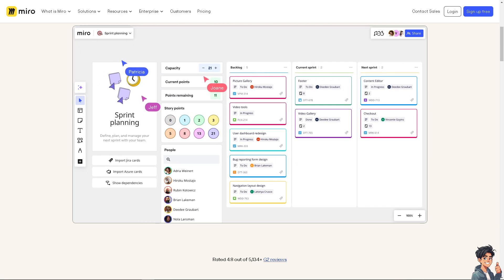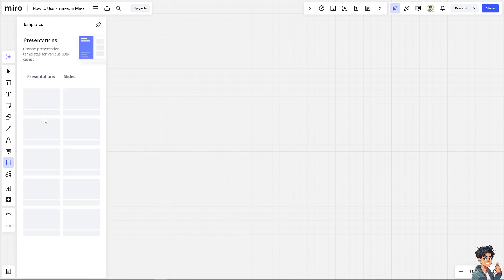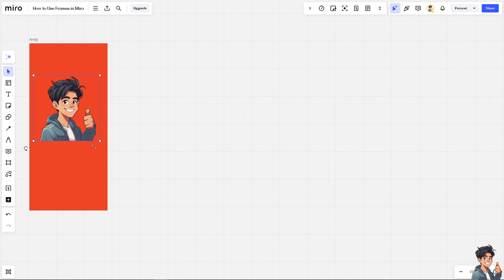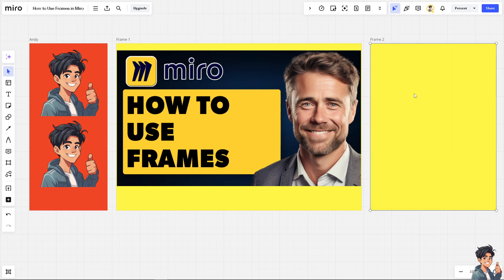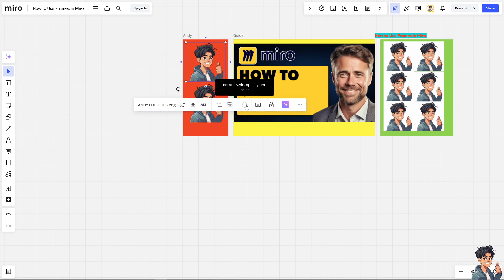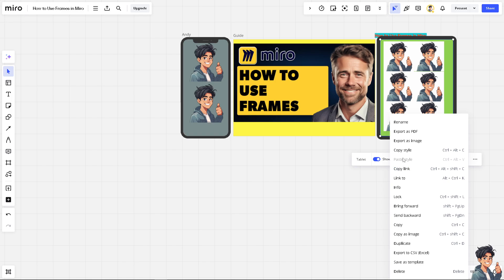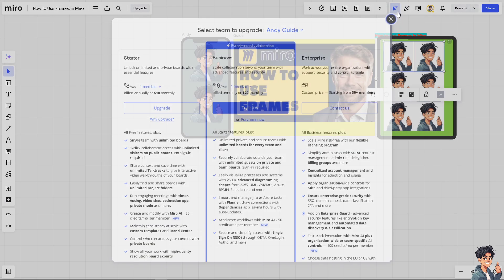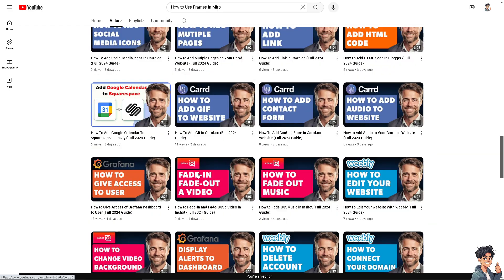How to Use Frames in Miro (Full 2025 Guide)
In today's video we cover how to use miro - beginners guide 2022,quick start guide to miro,miro guide,how to use miro for beginners in 2025 (miro complete tutorial),beginners guide,miro tutorial: get started in just 3 minutes,frames in miro,how to use miro,how to move boards in miro,how to use miro as a pro,how to add image in miro,how to share board in miro,how to add frame in miro,how to export to pdf in miro,beginners guide 2022,how to wireframe in miro